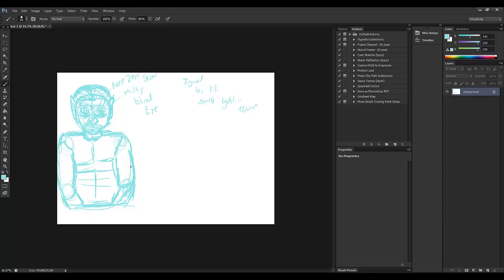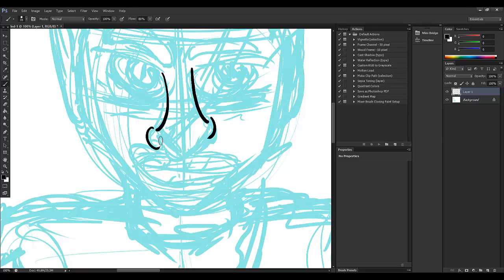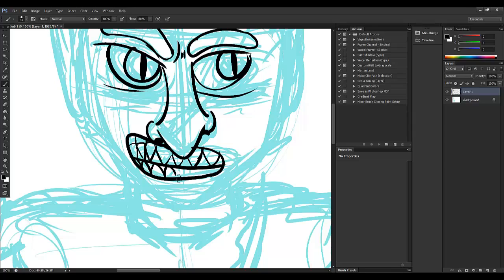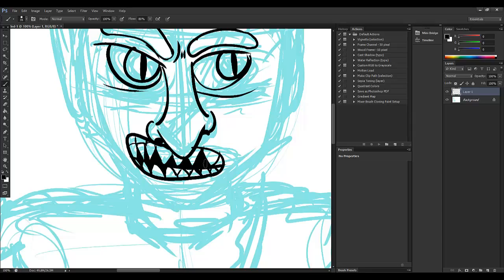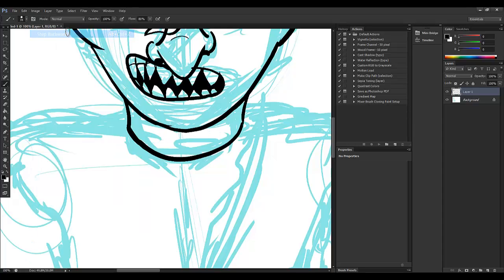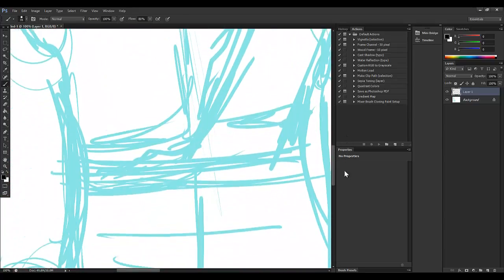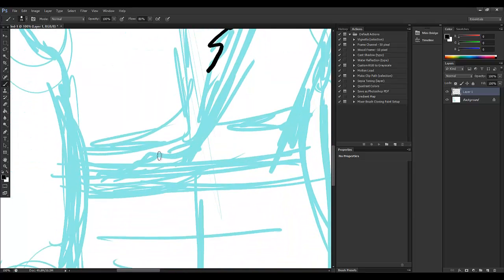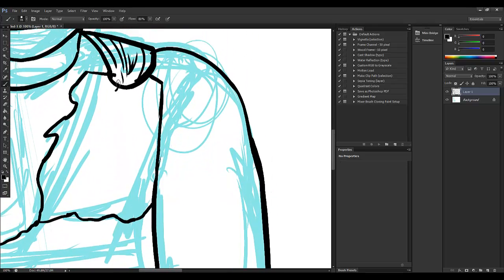Goblin Drawing Part 1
Hi something different today! It's a drawing i'm doing as part of a The One Ring game I will be LMing soon!. This video contains the sketch and line stages.
Sorry for audio pops! I am soughting out a better mic soon.